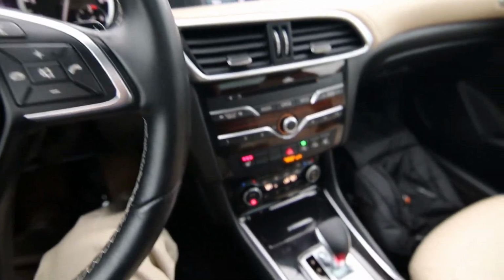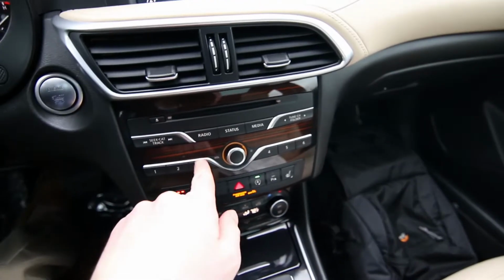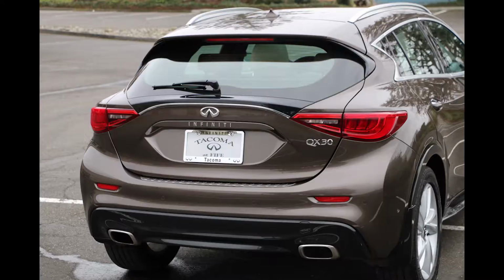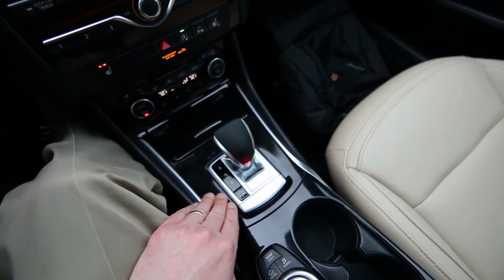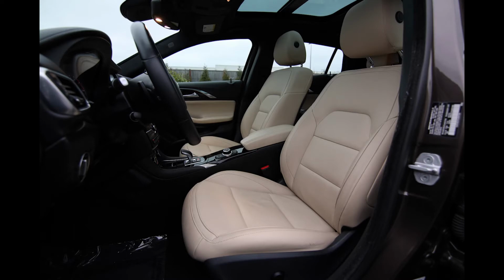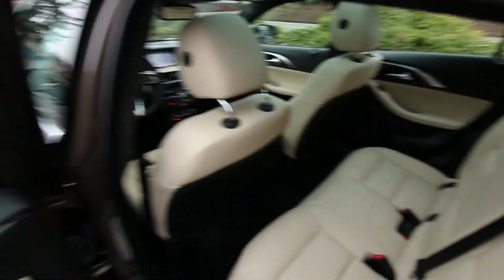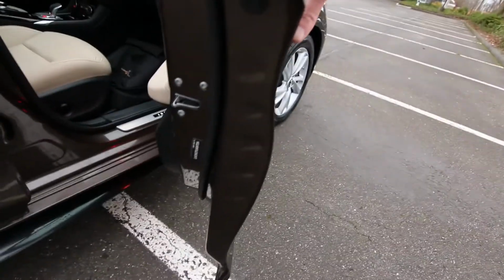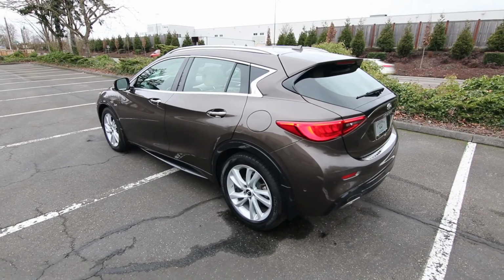2018 INFINITI QX30 Premium FWD With Technology Package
The QX30 is the smallest crossover in the INFINITI line, but dont let its size fool you, it has a surprisingly spacious interior for its size. A 7-speed dual clutch automatic transmission pairs very nicely to a powerful yet fuel efficient direct injection turbo four engine making nearly 210-hp. The QX30 offers fun driving dynamics along with luxury car comfort and a beautiful package that will get you looks and compliments wherever you go.